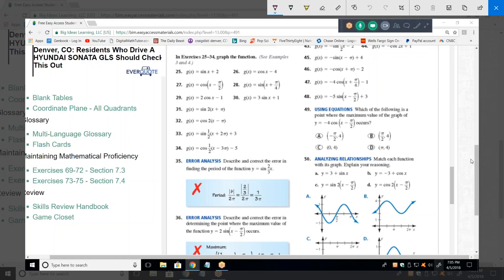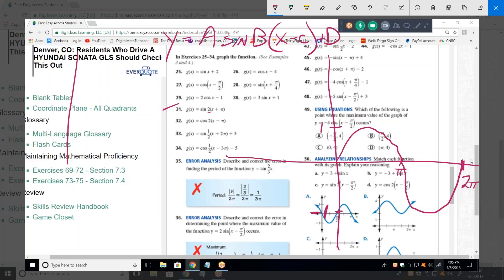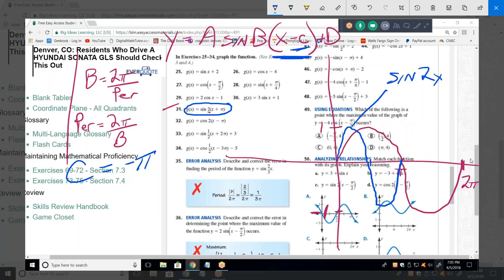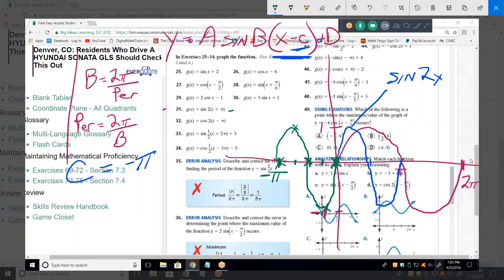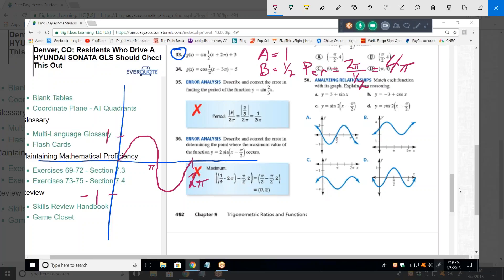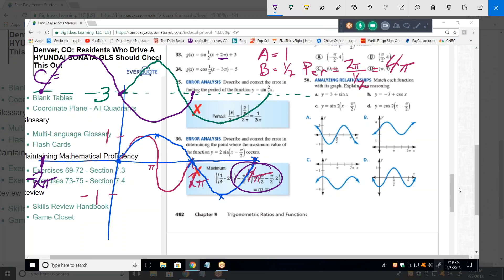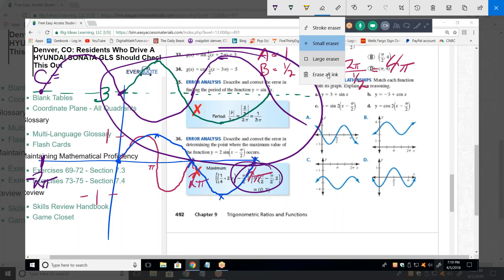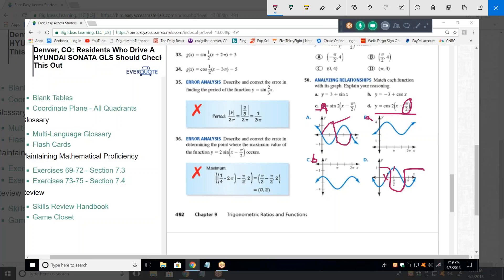Online Algebra 2 tutoring, DH040518